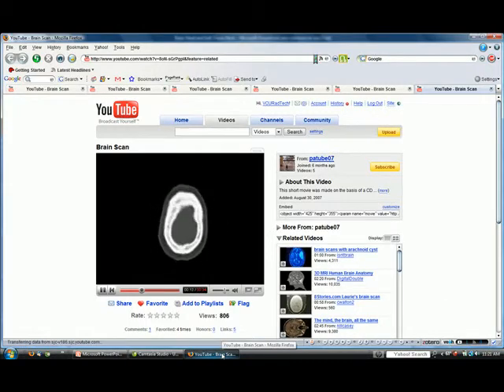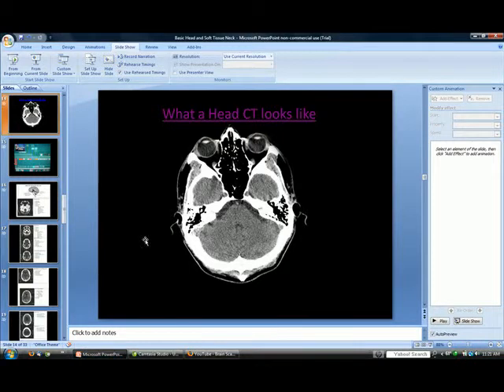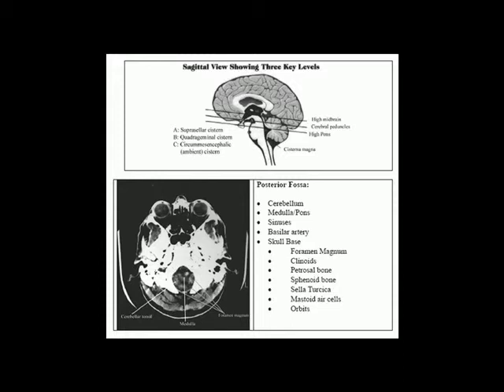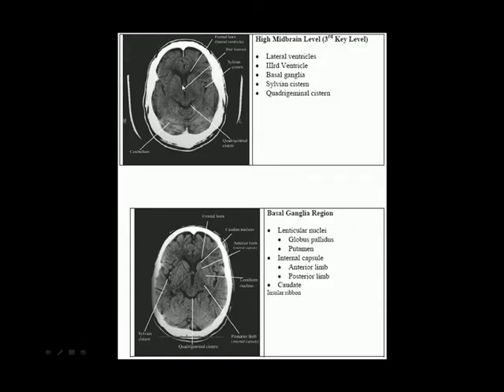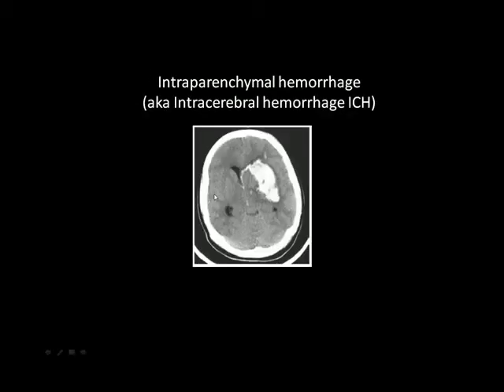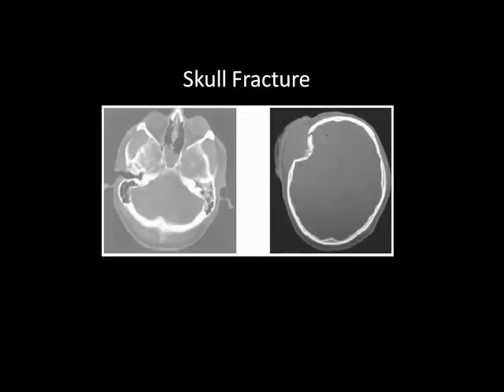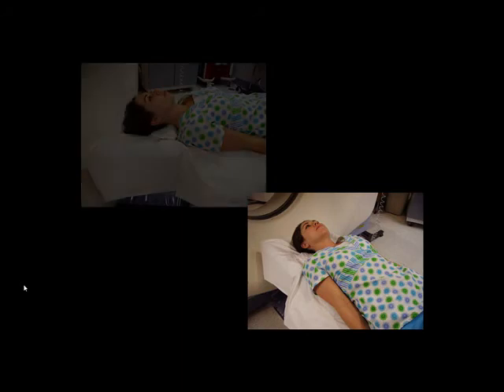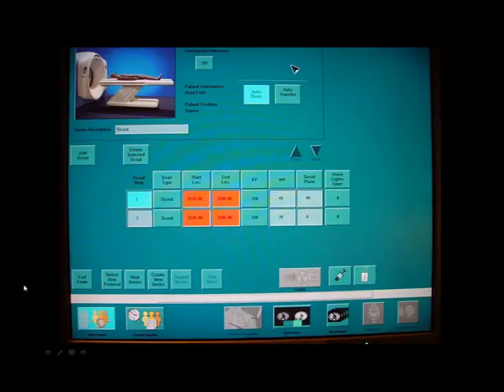Head CT Part Two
Head CT Lesson